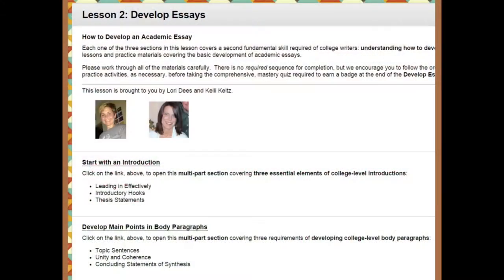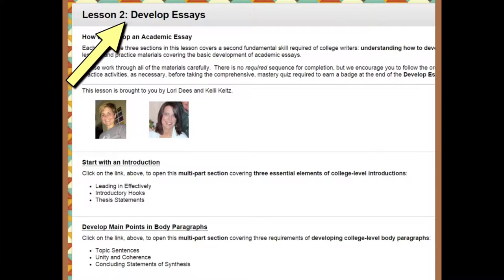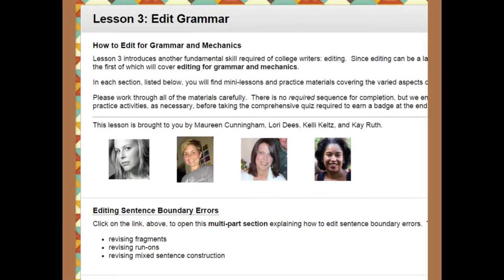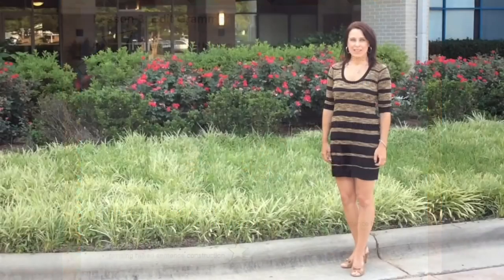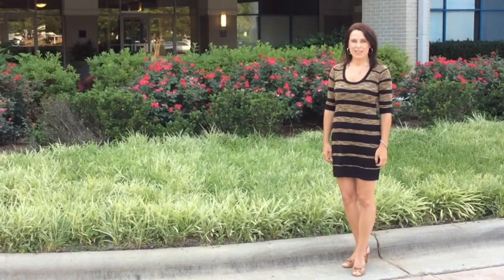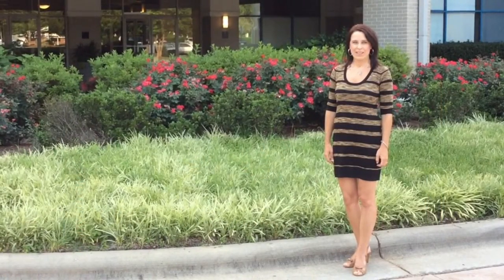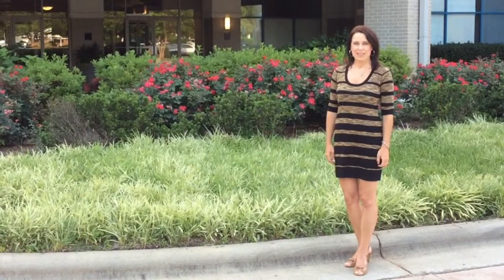Keltz WTCC Introductory Clip